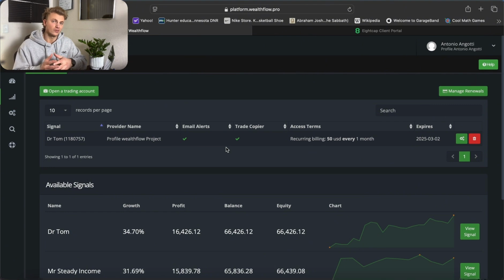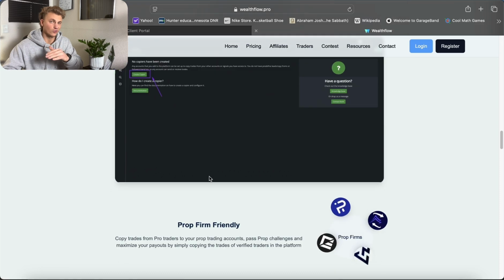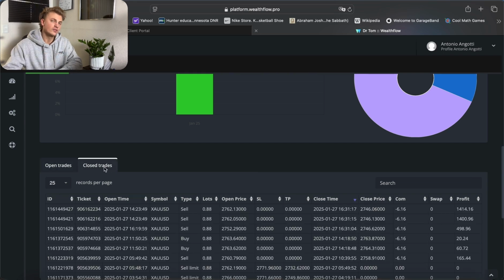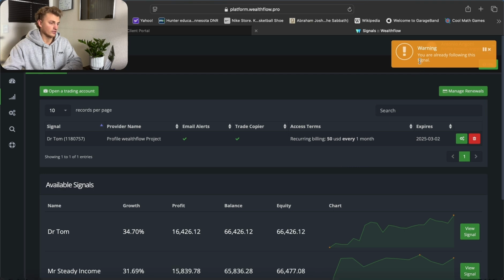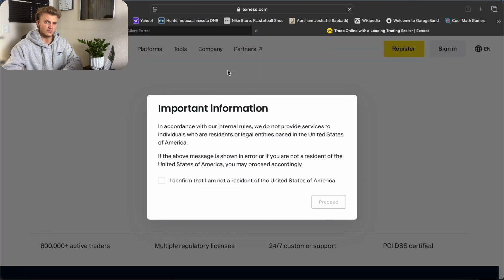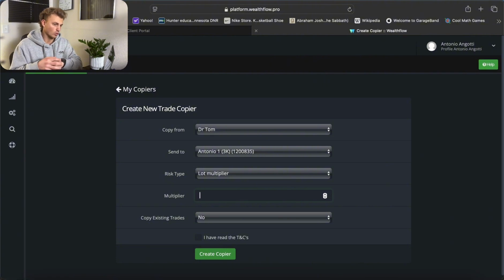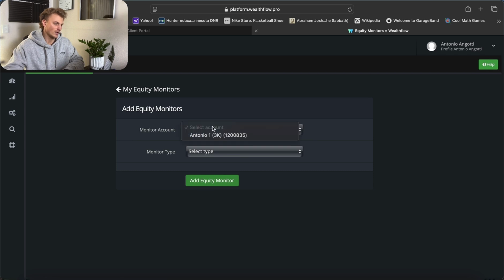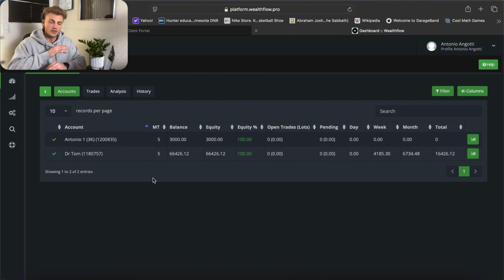EASIEST Copytrading Strategy for Forex Beginners | The CopyTrader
Want to make money trading forex without the stress of analyzing charts or making trades yourself? This hands-free copy trading system lets you automatically copy the trades of experienced traders 24/7—completely on autopilot. In this tutorial, I’ll show you exactly how to set it up step by step, so you can start copying profitable trades in just a few minutes. If you’re looking for a simple way to trade forex without the hassle, this is for you!

LINKS:

CopyTrading Tutorial Video:

Public Telegram Channel (free):

FREE Forex Trading Signals:

Copy my Personal Trades:

Make money trading forex
Passive income forex
Forex trading for beginners
Easy forex trading strategy
How to copy trade forex
Set up copy trading
Forex trading on autopilot
Best forex copy trading platform
No experience forex trading
Forex robot alternative
Forex signals that work
Simple forex trading strategy
How to start copy trading
Best way to trade forex
Earn money online forex